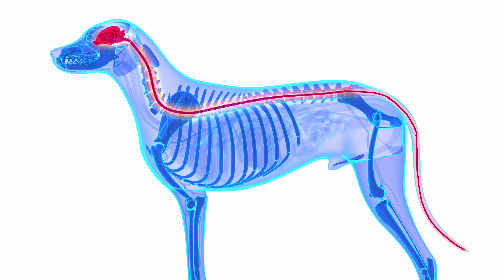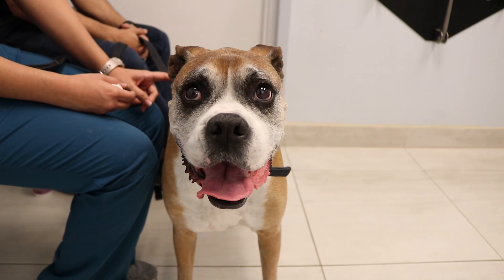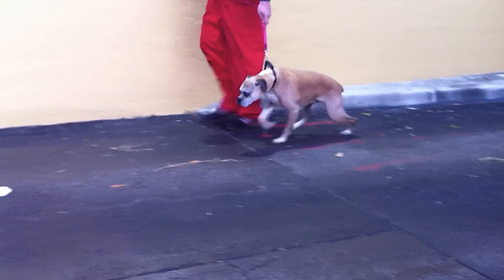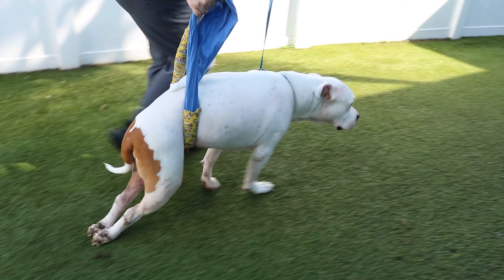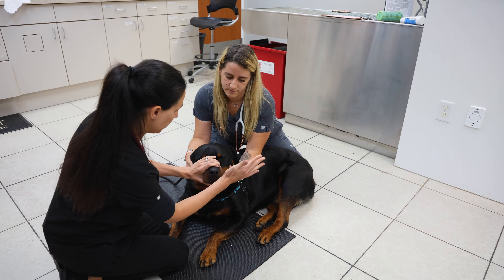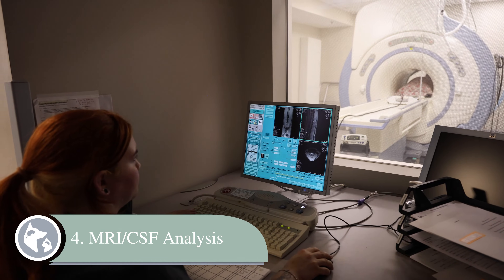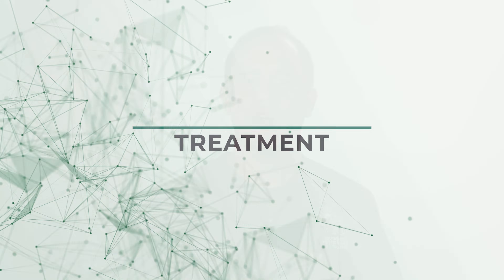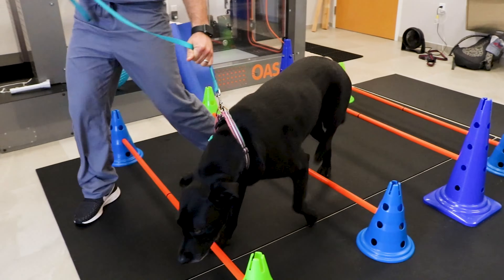Degenerative Myelopathy in Dogs - Causes, Signs, Diagnosis and Treatment Options Explained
Degenerative myelopathy (DM) is a slowly progressive neurological disease of the spinal cord in dogs. Degeneration means deterioration. Myelopathy is any problem with the spinal cord. So, degenerative myelopathy means deterioration of the spinal cord. It tends to be more prevalent in larger dogs, and we often see it in certain breeds such as German shepherds, boxers, and huskies.

We have three Florida locations, situated in Miami, Boynton Beach, and Jupiter, as well as a location in Virginia Beach, Virginia.

00:00 Introduction
00:44 Causes
01:06 Clinical Signs
01:52 Diagnosis
03:27 Treatment